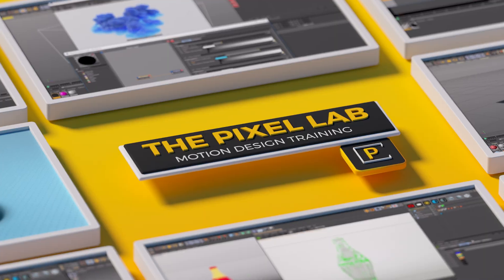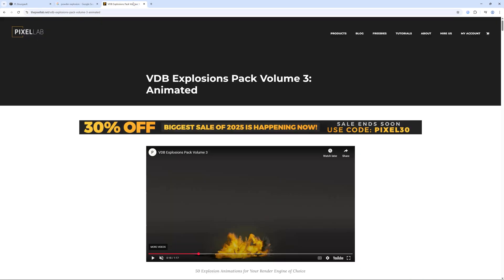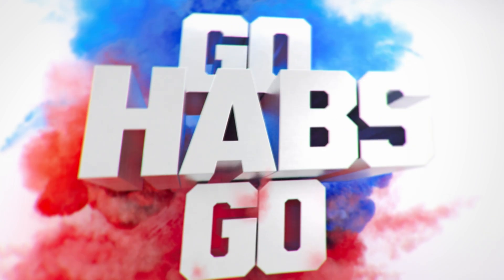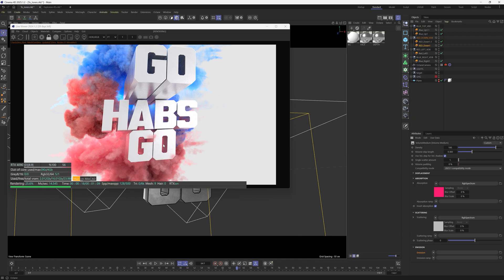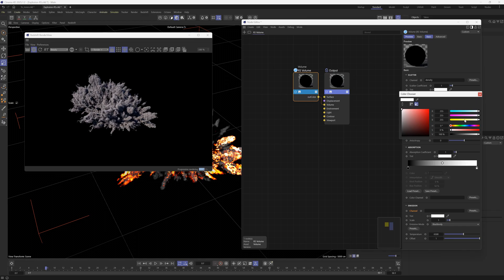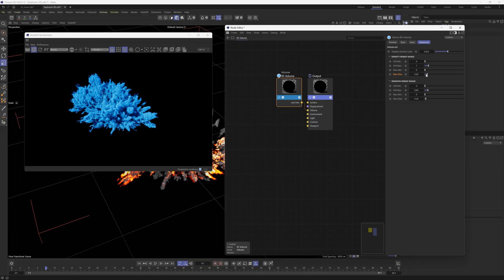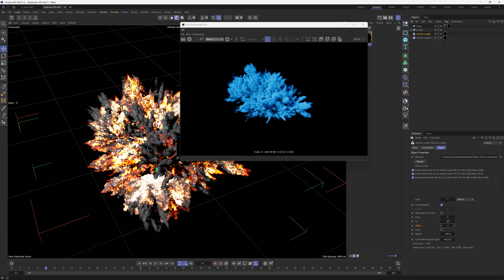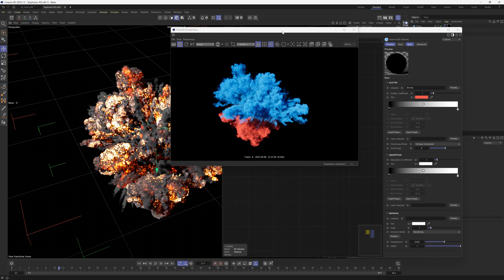How to Make a Color Powder Explosion in 3D!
In this tutorial, I'll show you how to make that sweet colored powder explosion look that is popular in motion design projects. We will take an Explosion VDB and turn it into a stylized 3D asset that you can use for powder. It's easy, but it's a great reframe of what is possible with VDBs. Huge thanks to PL. Hire him! :)